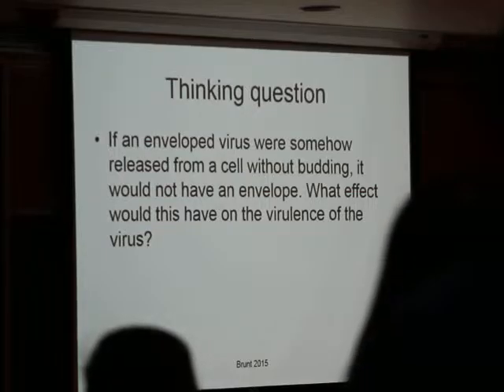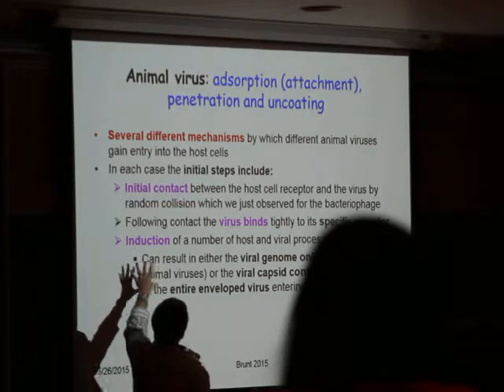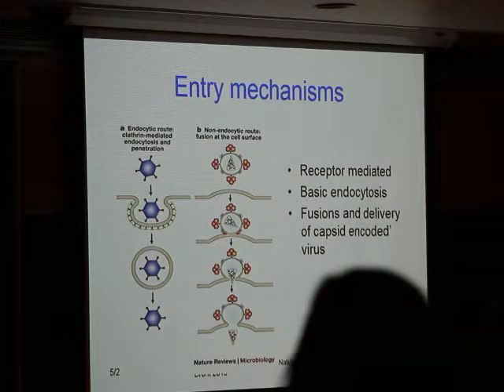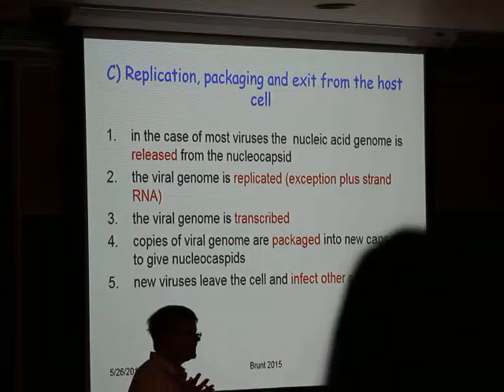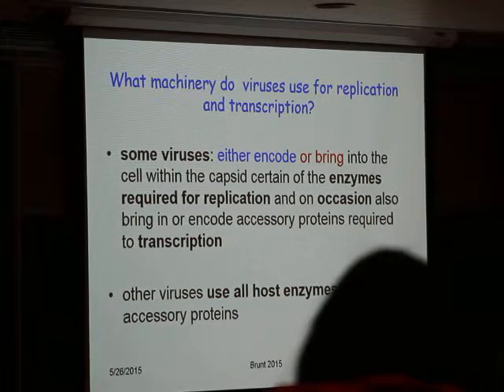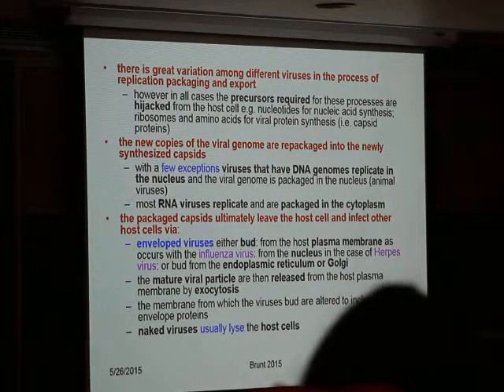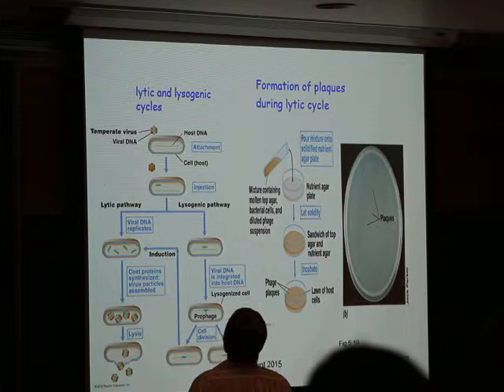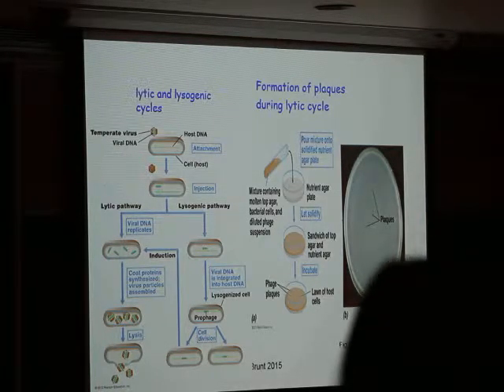bioc17 lec 4 part 2